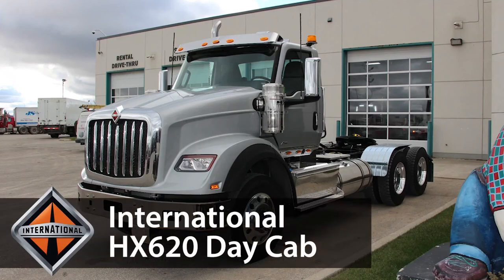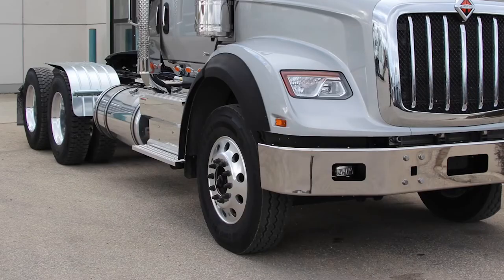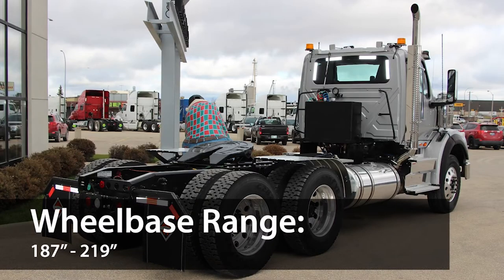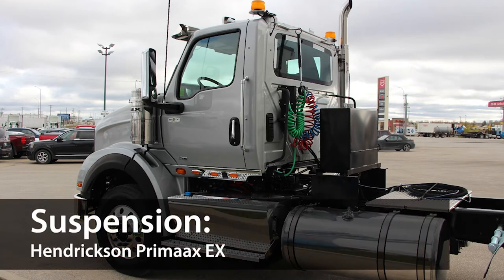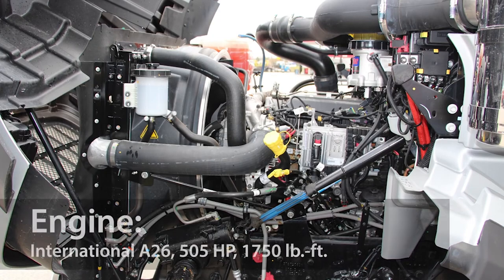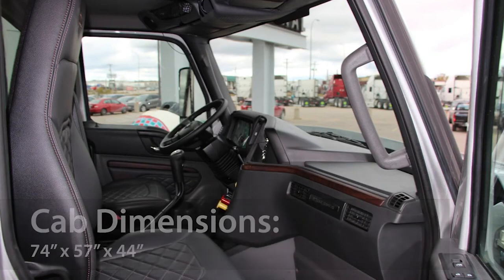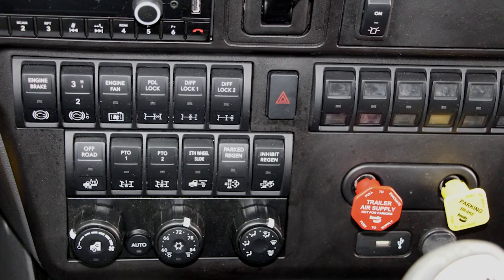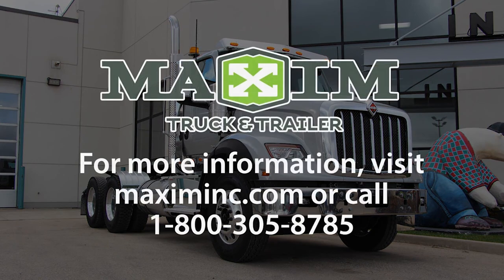International HX620 Day Cab | Maxim Truck & Trailer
From the powerful Cummins engine to the sky-high GVW rating - the International HX620 Day Cab is one of the best severe-duty trucks available.